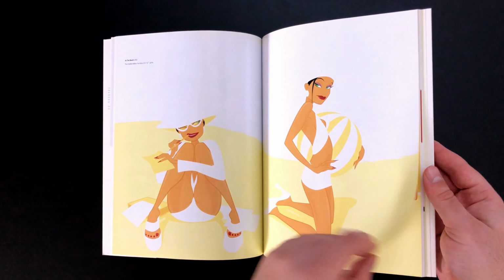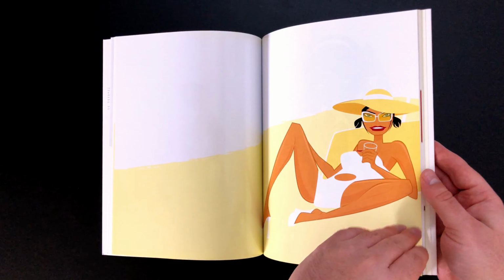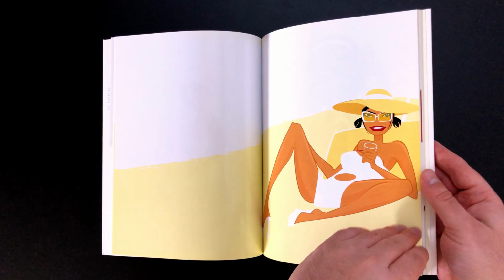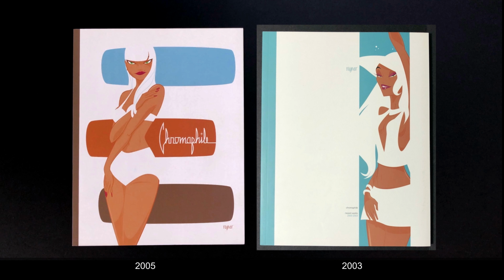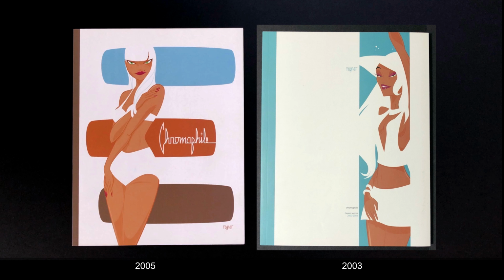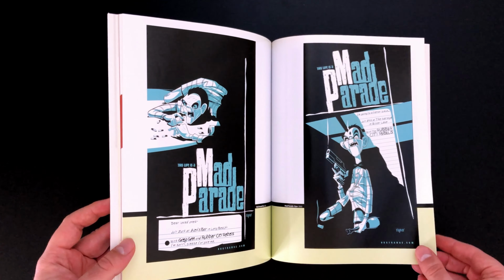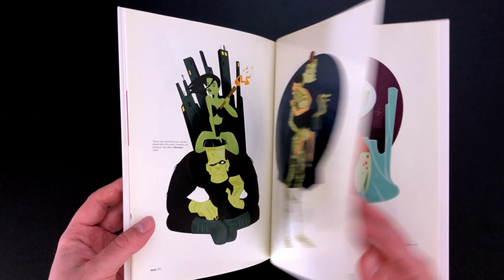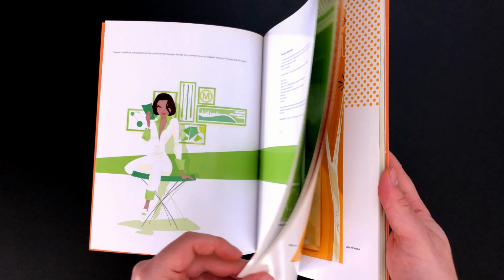Chromaphile and Vernaculis | Ragnar Art Books Part 1 | Review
Be sure to check out some of the art books I've created!